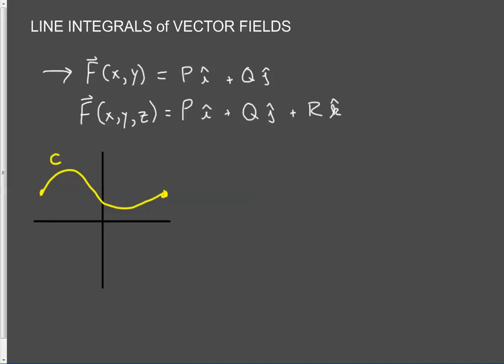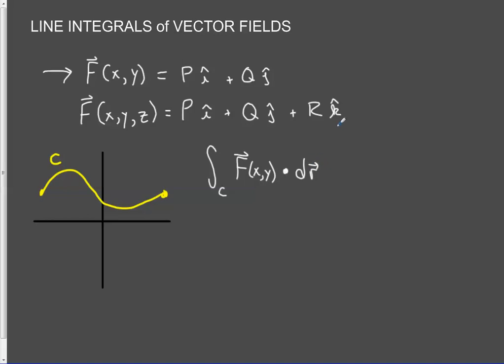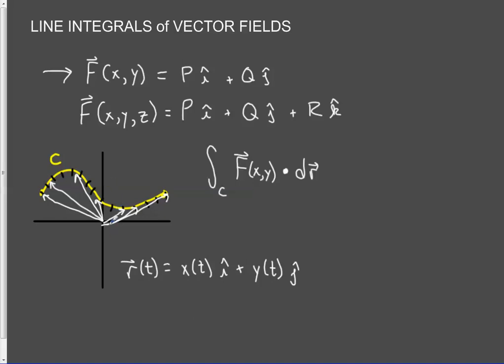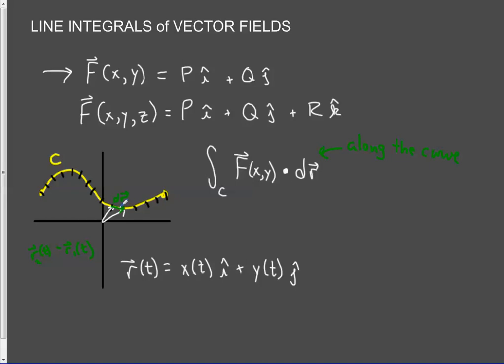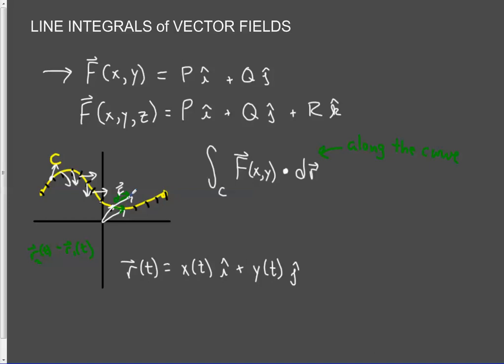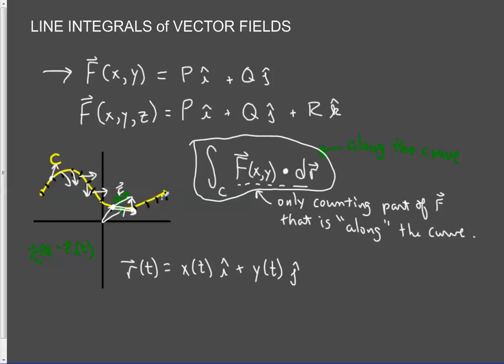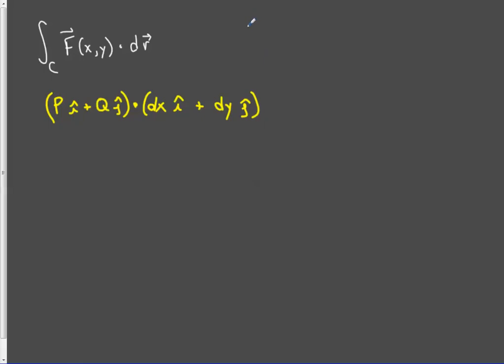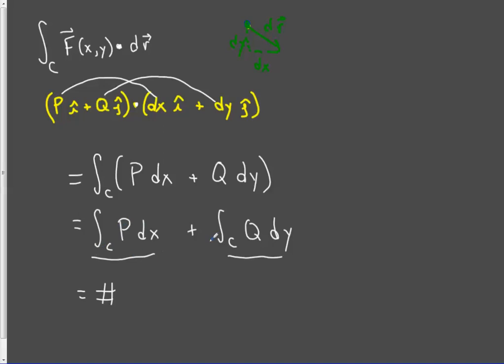line integrals of vector fields